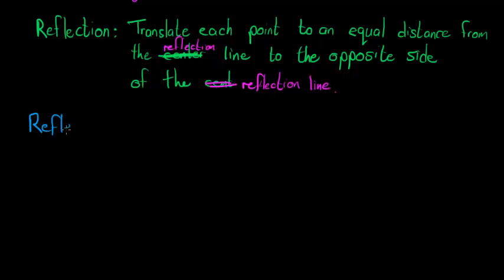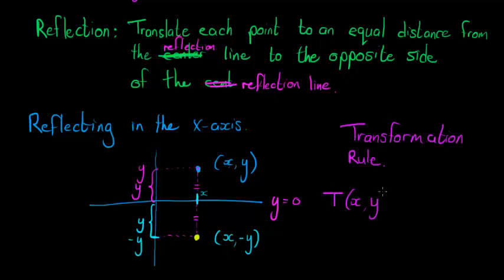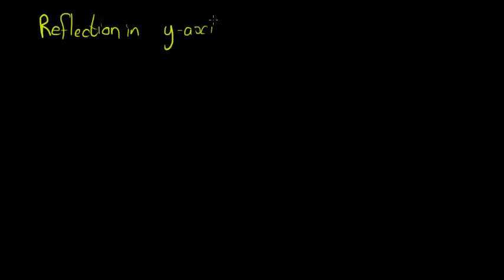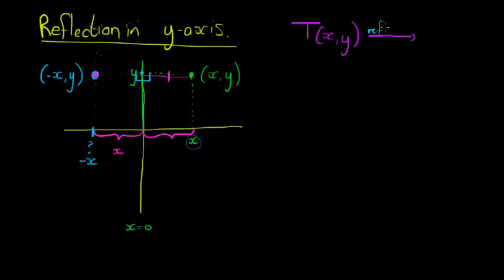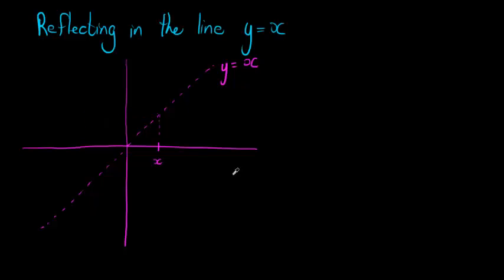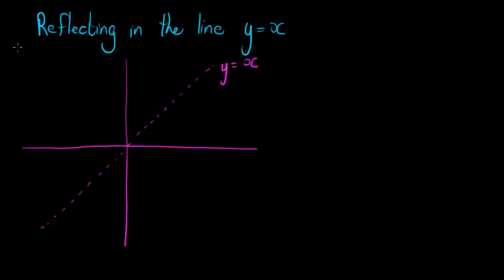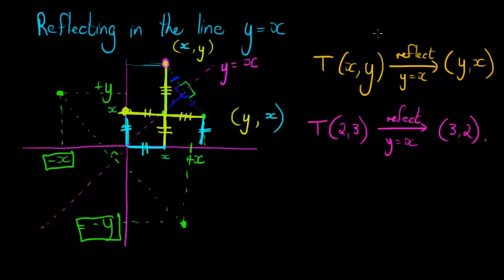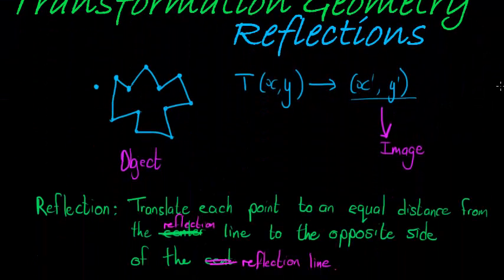Transformation Geometry Reflections